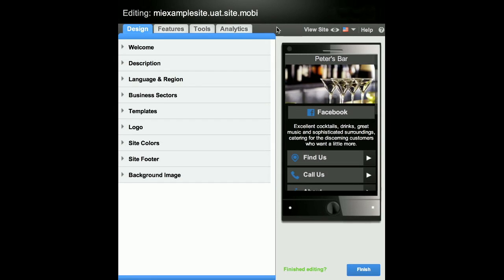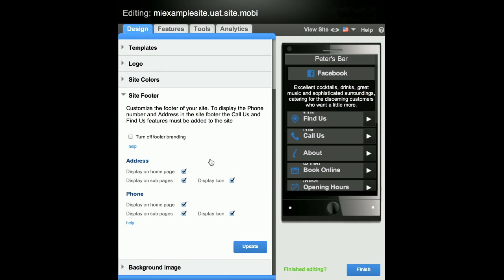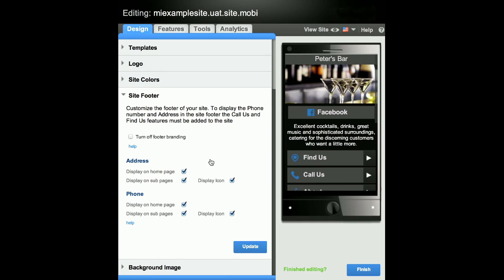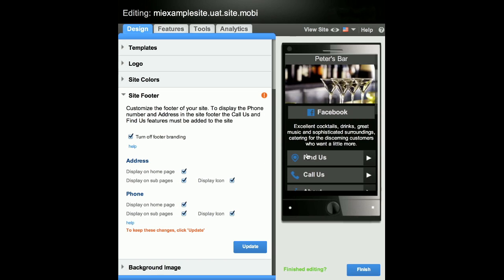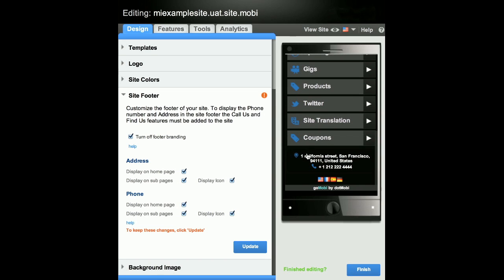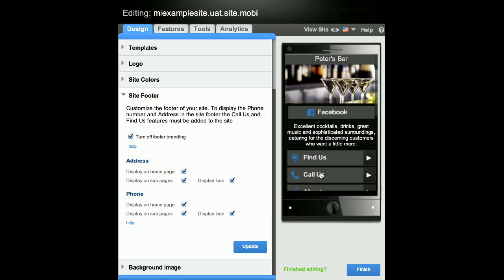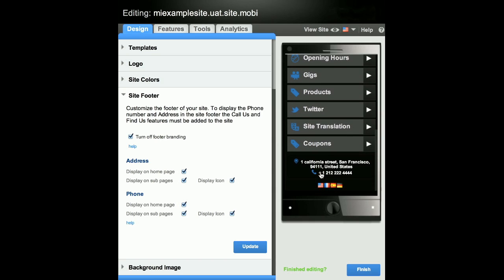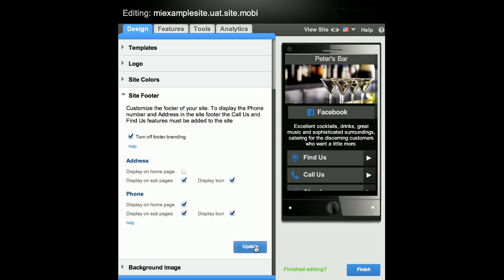Customize the site footer on your mobile website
Use the control panel to customize the footer of your site.